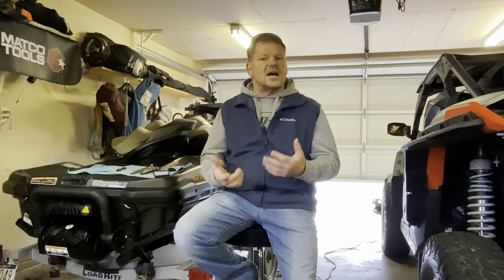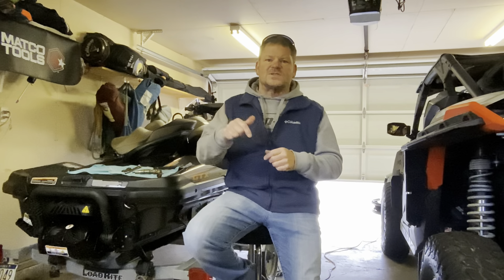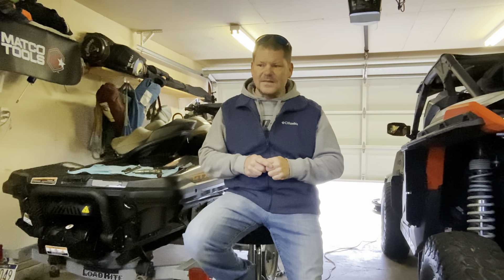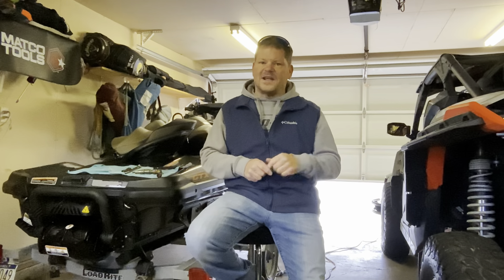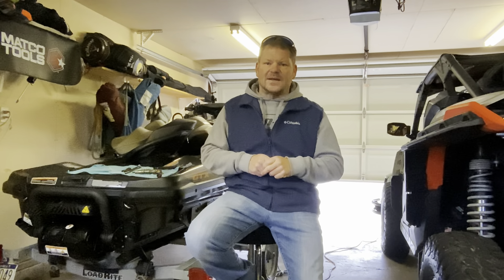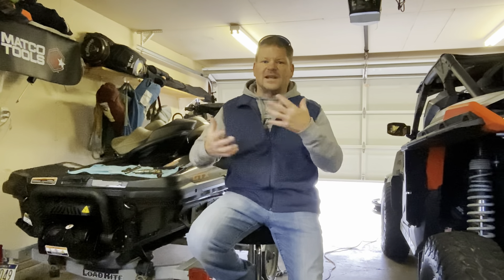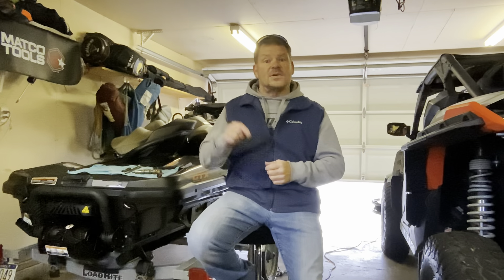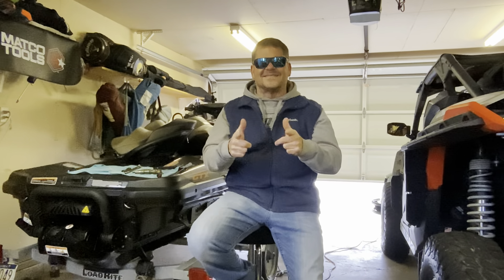Phase 1 of Project Powerstroke - fuel injectors - on our 2006 Ford F350 6.0 L Powerstroke Diesel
We get started on the mechanical restorations of our new to us 2006 Ford F350. Please drop us a comment if you have any questions on anything we might have not addressed in this episode, there’s actually a lot more to it. ￼